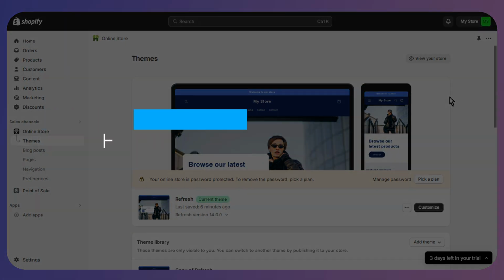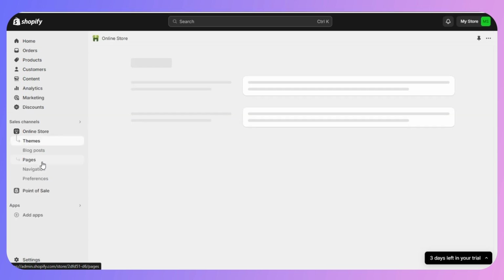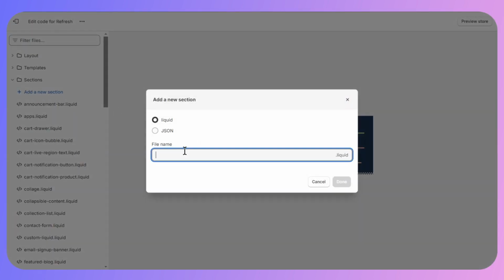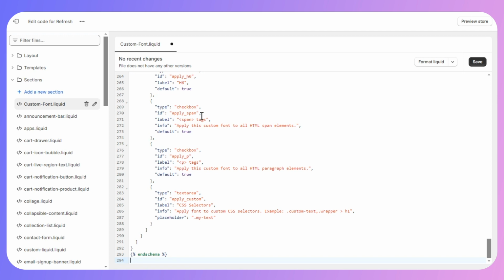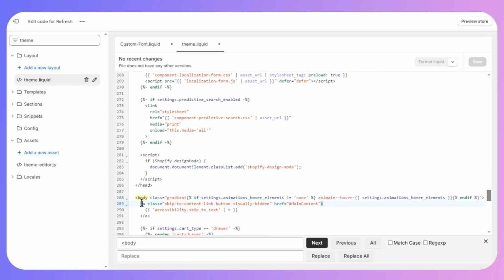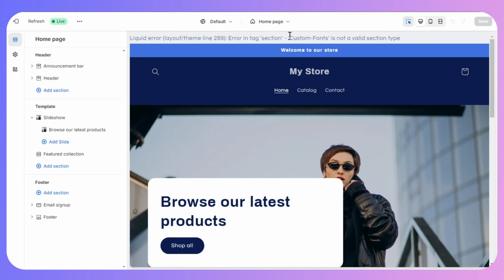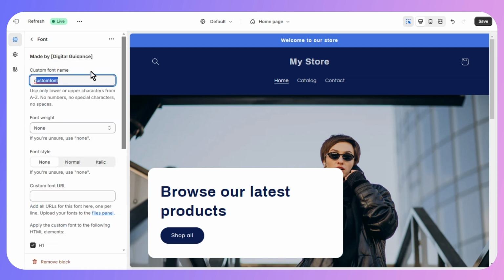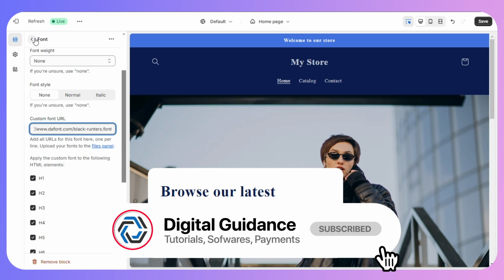How to Add a Custom Font on Your Shopify Website! - Easy!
If you are looking for a video tutorial on create custom font to shopify? Look no further!
This comprehensive video demonstrates the process of add custom font to shopify step by step. Make sure to watch till the end for a thorough grasp.